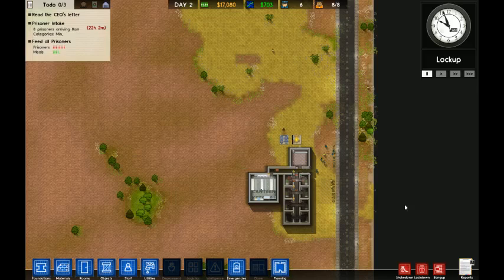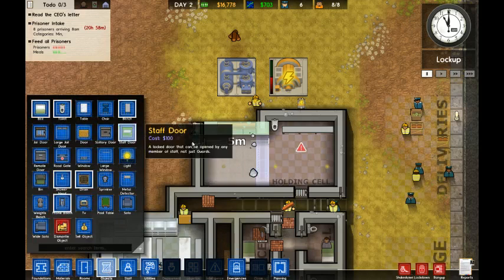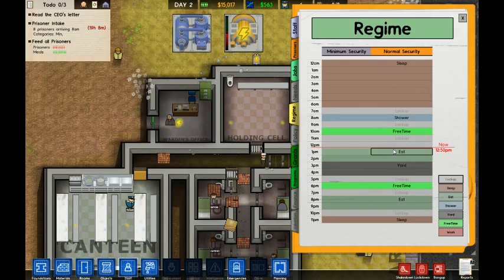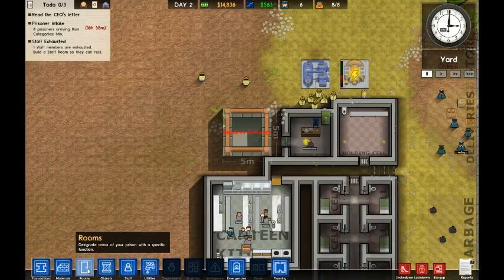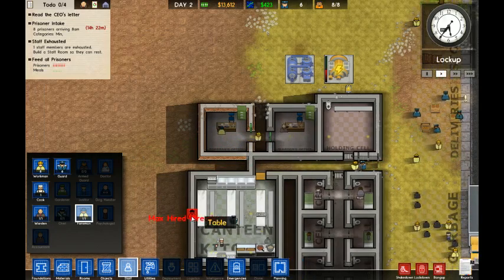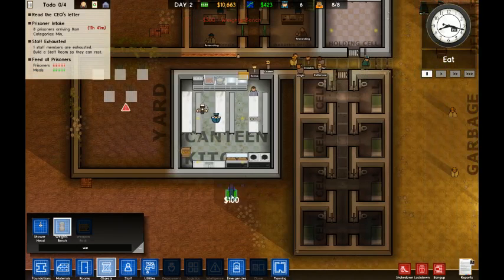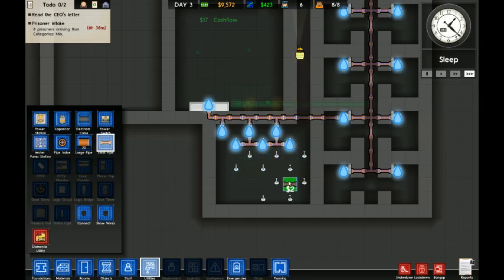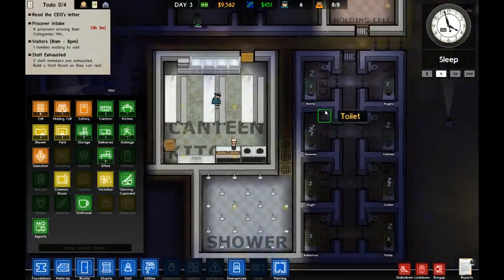Prison Architect - Beginners Guide (Part 2)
Covering the basic aspects of Offices and Administration, such as Bureaucracy.